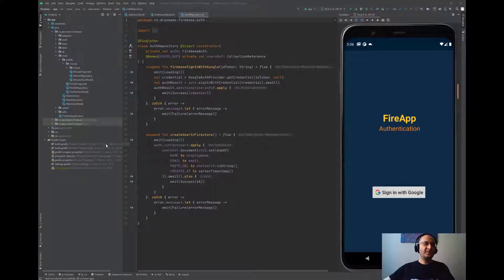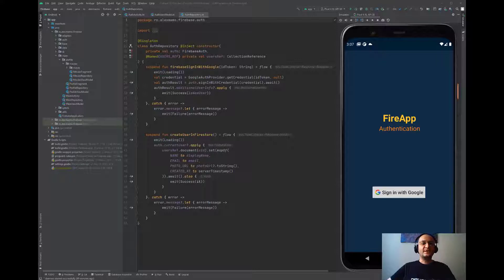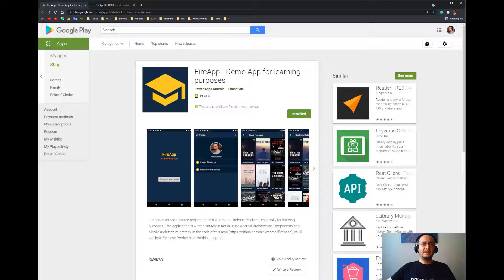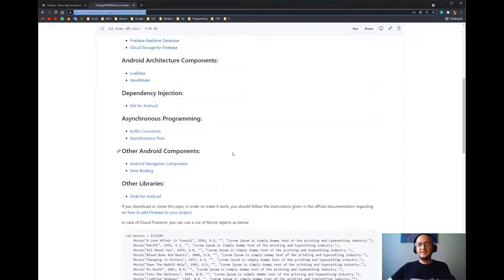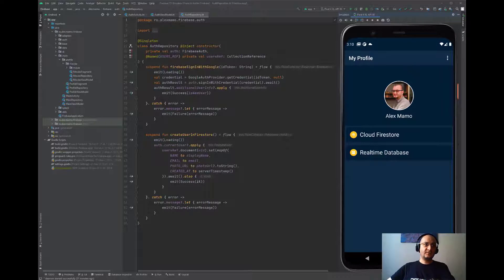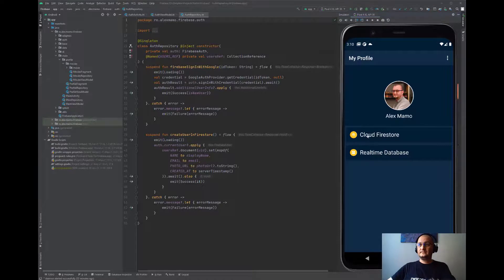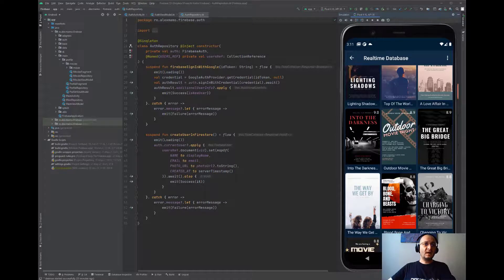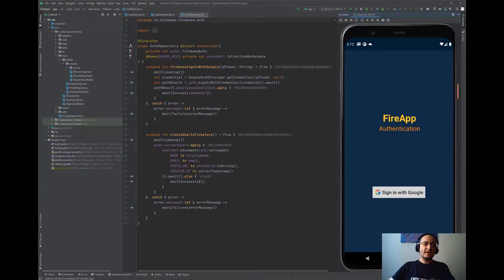FireApp - How to create an Android app using multiple Firebase products in Kotlin?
FireApp is an open-source project that is built around Firebase Products, especially for learning purposes. This application is written entirely in Kotlin using Android Architecture Components and MVVM architecture pattern. You'll see in the code of this repo, how Firebase Products are working together.

Below you can find the docs for each technology that is used in this app:

Firebase Products:
Firebase Authentication using Google Provider
Cloud Firestore
Firebase Realtime Database
Cloud Storage for Firebase

Android Architecture Components:
LiveData
ViewModel

Dependency Injection:
Hilt for Android

Asynchronous Programming:
Kotlin Coroutines
Asynchronous Flow

Other Android Components:
Android Navigation Component
View Binding

Other Libraries:
Glide for Android